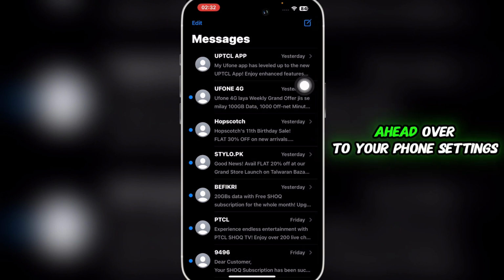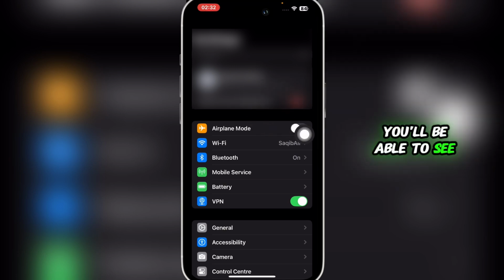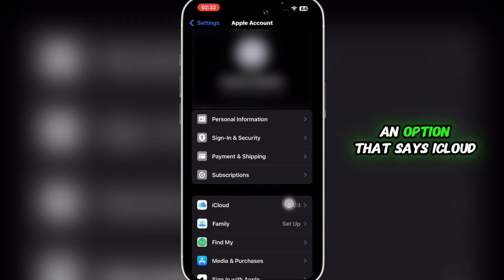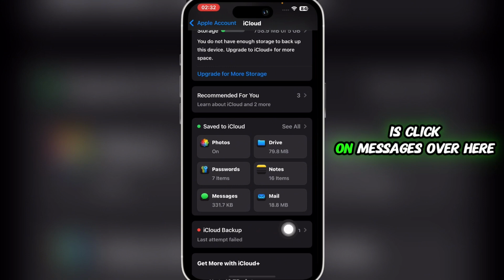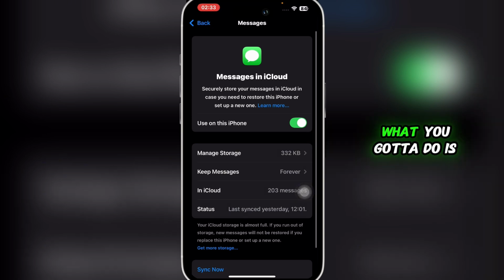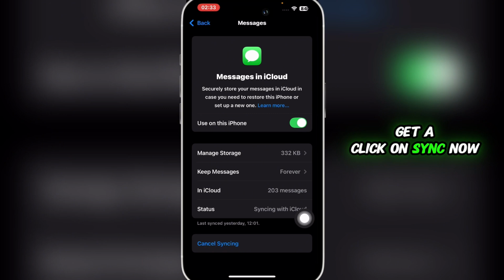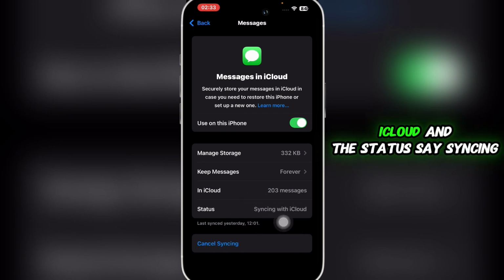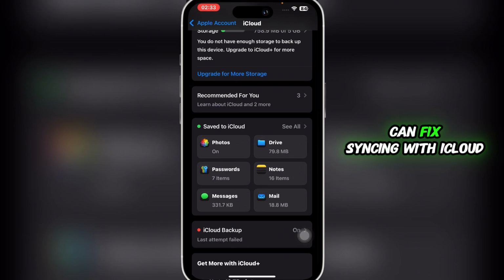How to Fix "Syncing with iCloud Paused" on Messages on iPhone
Fixing the "Syncing with iCloud Paused" issue on Messages on iPhone is crucial to ensure your messages and conversations stay updated and backed up across all your Apple devices. In this step-by-step tutorial, you will learn how to fix "Syncing with iCloud Paused" on Messages on iPhone, so you can resume syncing, avoid losing important texts, and ensure smooth iCloud operation. Whether you’re experiencing sync errors, iCloud pause notifications, or delayed message backups, this guide will help you solve the problem quickly.

When iCloud syncing is paused on Messages, it can be caused by low battery mode, storage limitations, weak Wi-Fi connection, or account issues. To keep your iMessages and SMS conversations syncing properly with iCloud, it’s important to resolve these interruptions to maintain data security and seamless access across your iPhone, iPad, and Mac devices.

This tutorial will cover everything you need to know, including how to check your iPhone’s battery and disable Low Power Mode, how to ensure a stable Wi-Fi connection for iCloud syncing, how to manage iCloud storage to avoid space issues, how to sign out and back into your iCloud account, how to manually resume iCloud syncing in settings, and how to troubleshoot syncing delays or paused backups.